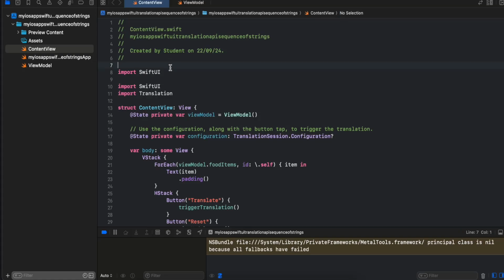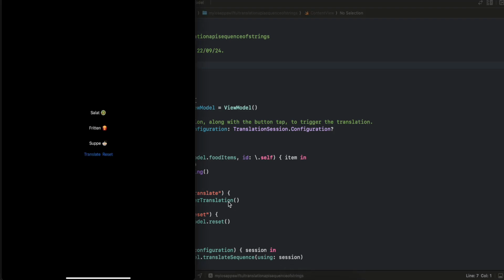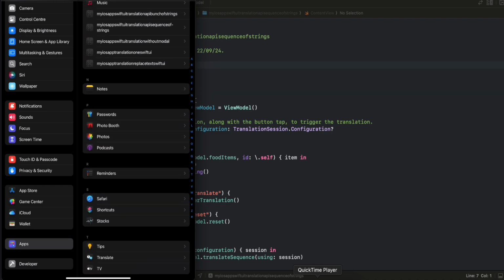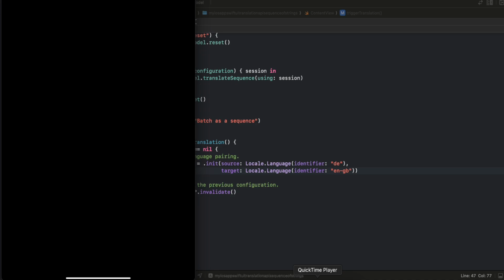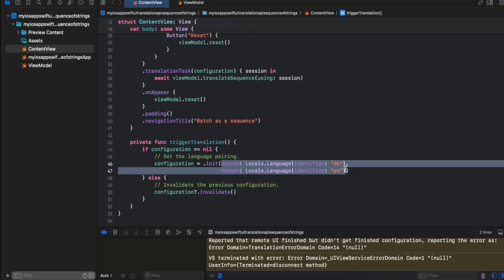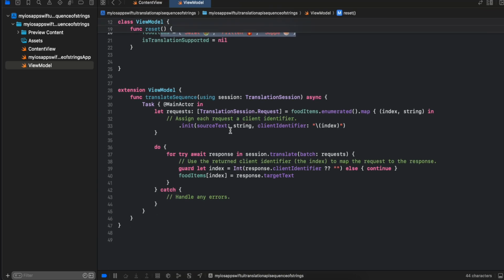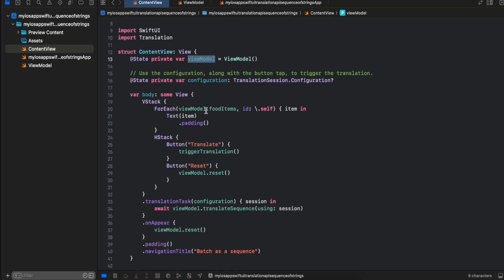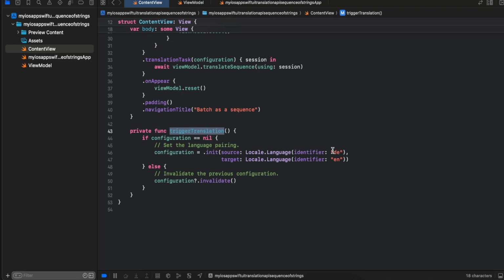How to Translate bunch of strings using iOS 18 Translation API from one language to other language